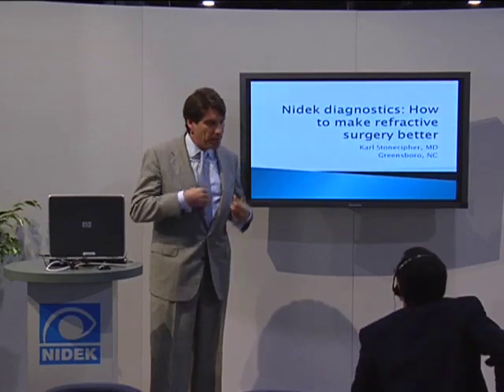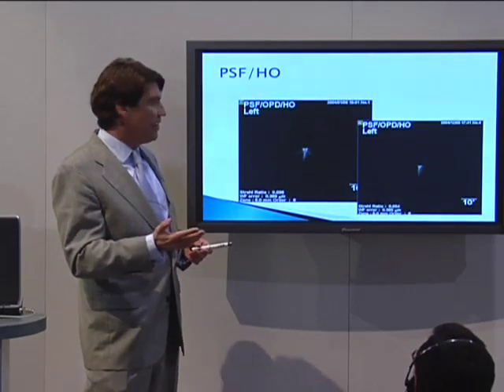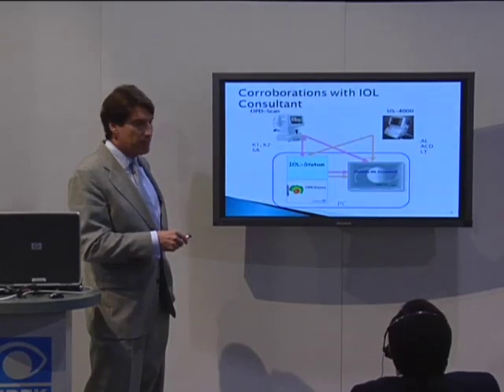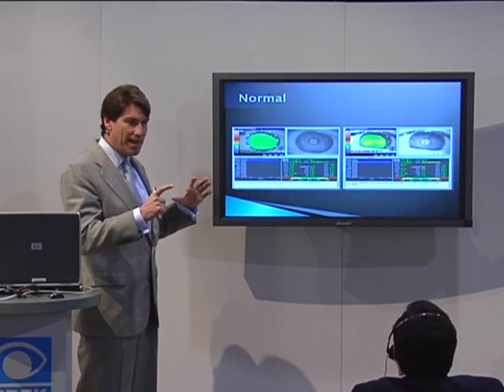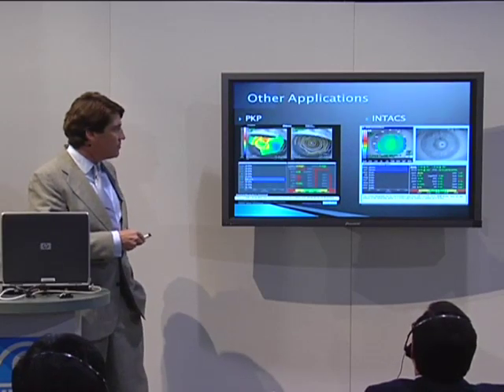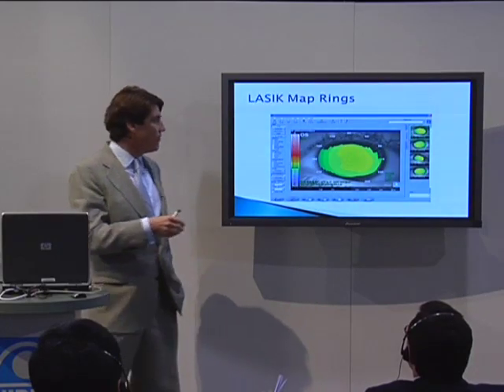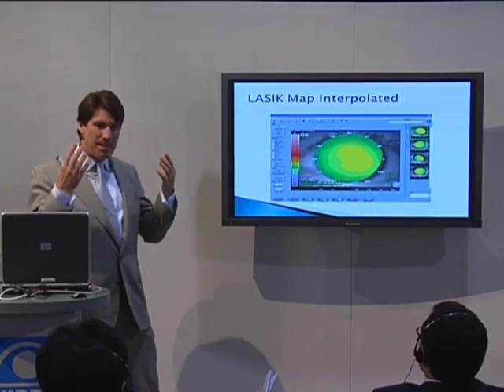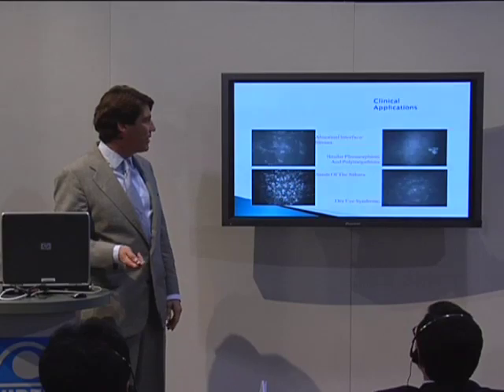Dr. Stonecipher 2008 AAO Presentation for Nidek, Inc.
Presentation about how to refractive surgery better.